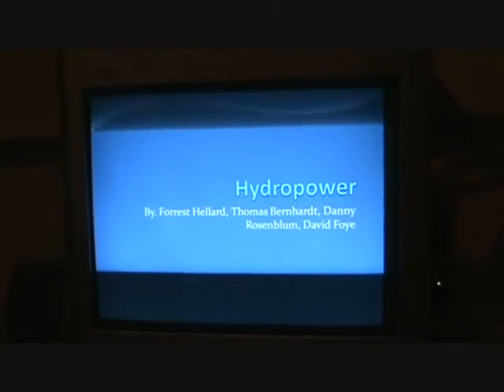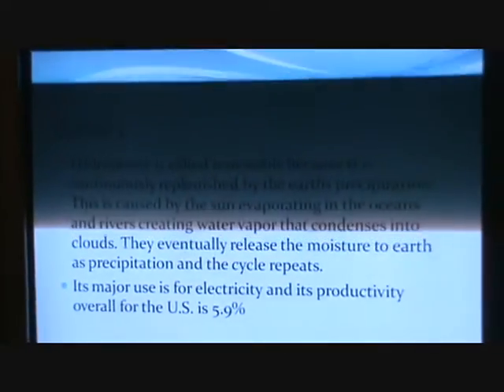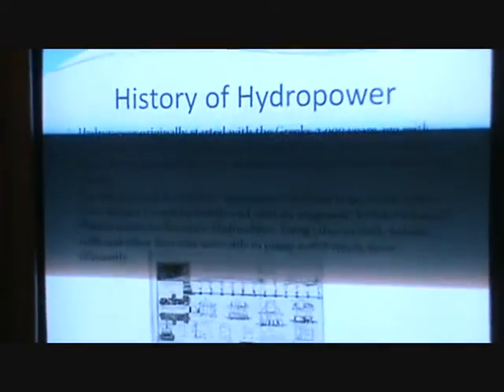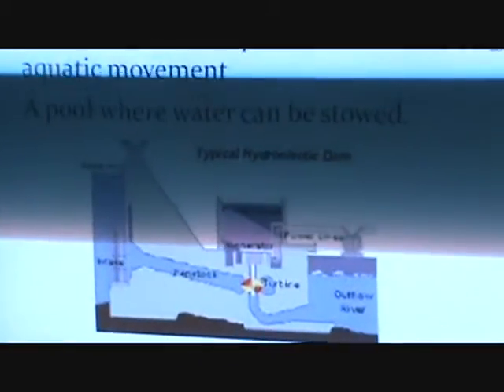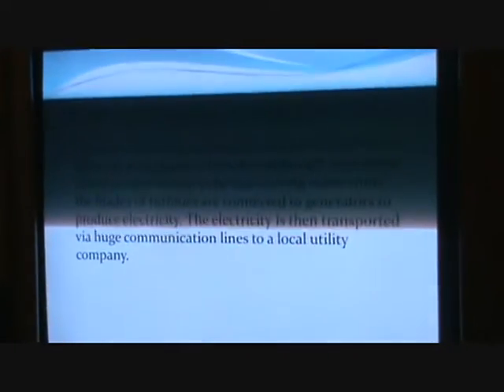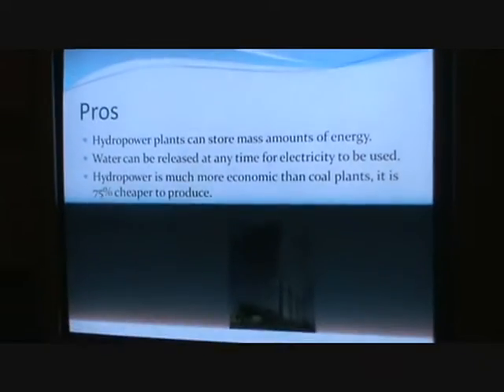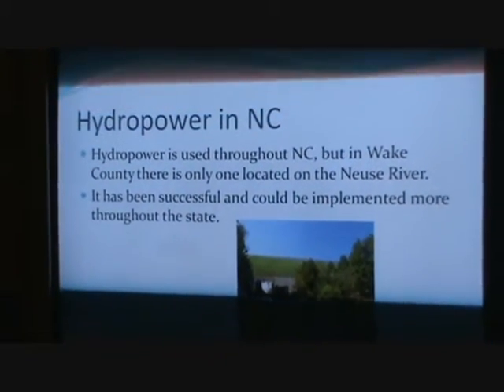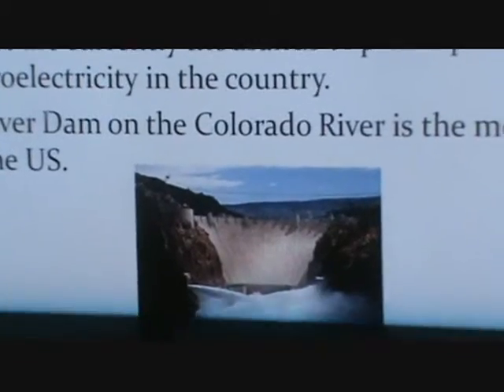hydropower final version